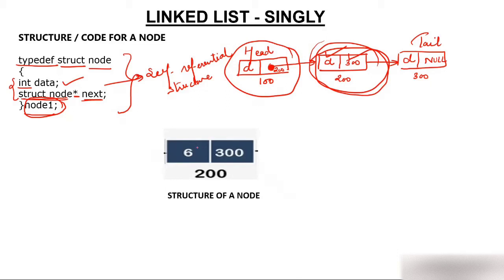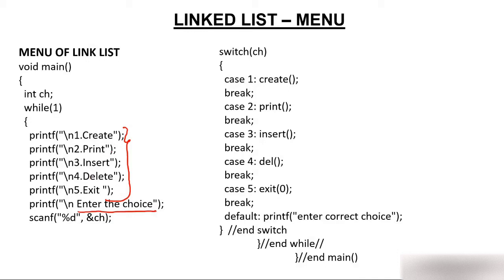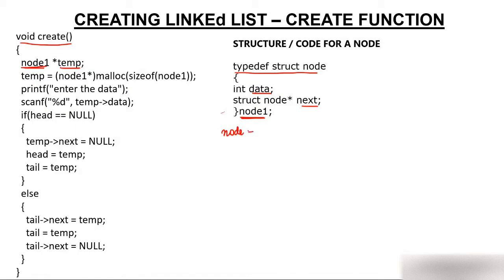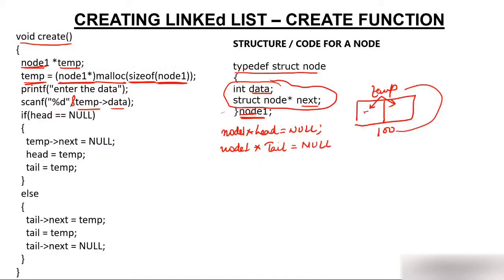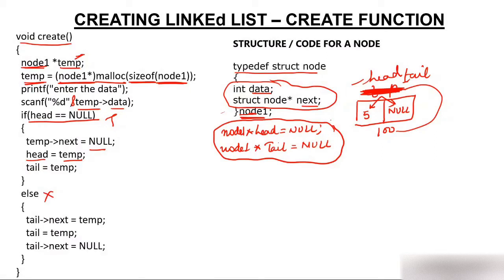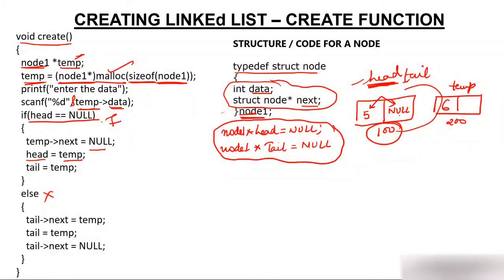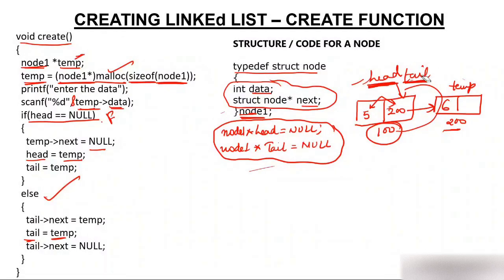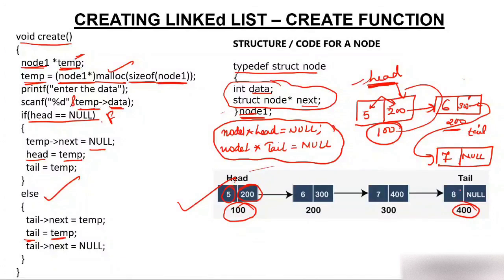Singly Linked List- Menu & Create Function